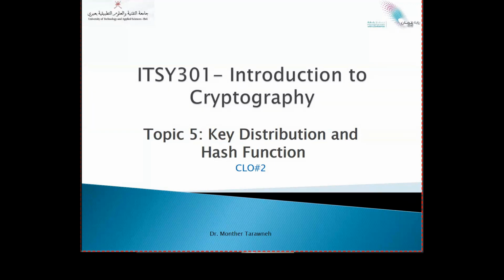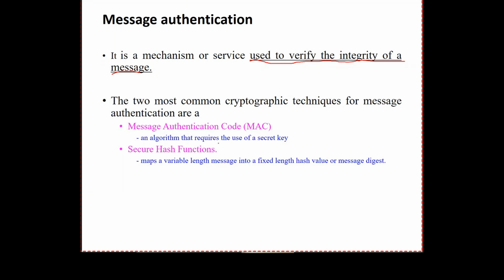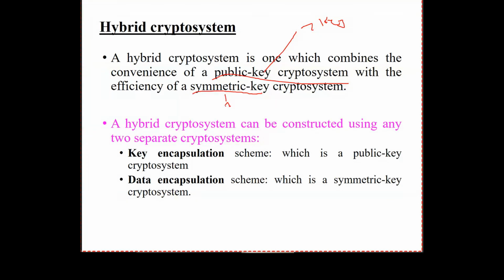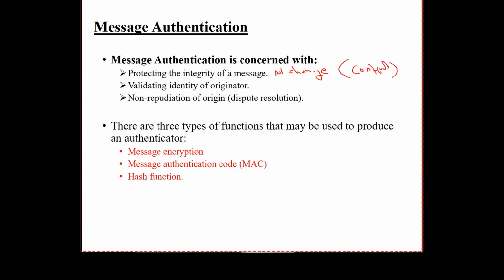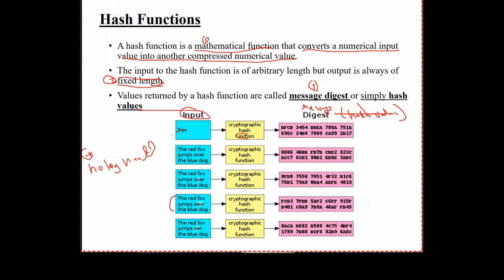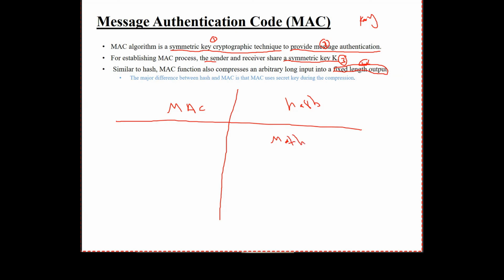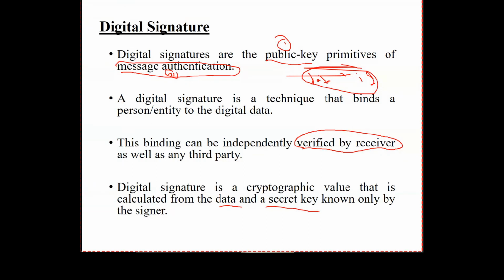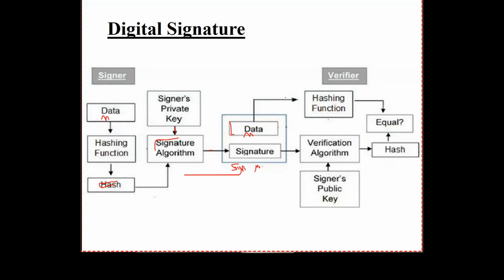public key encryption: Key distribution, message Authentication and hash function- part1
this video explains:
1- message authentication techniques : MAC and Hash function
2- digital signature
3- hybrid cryptosystem
4- digital certificate
5-key management
6- public key infrastructure (pki)